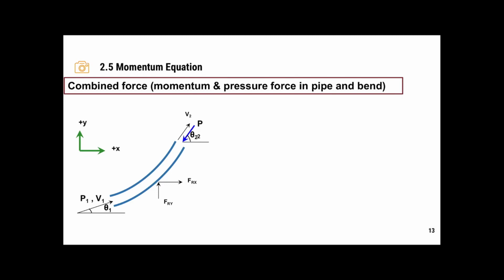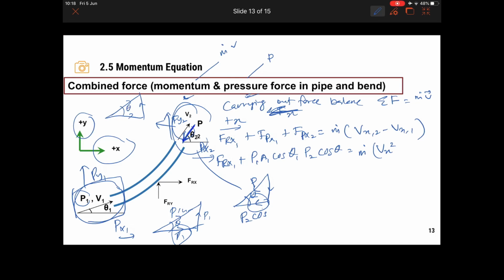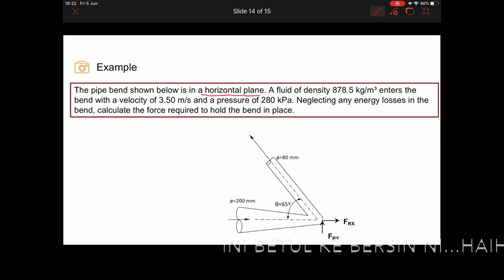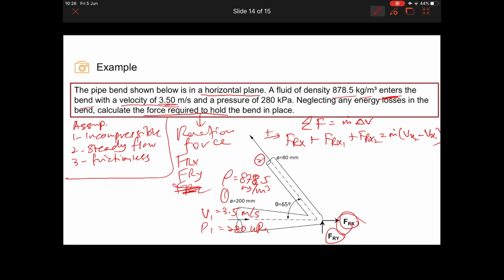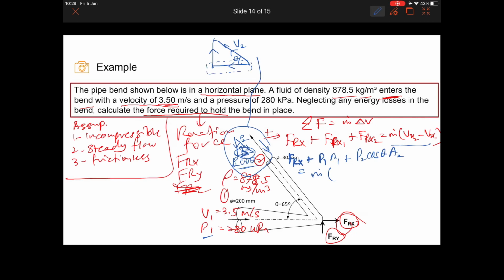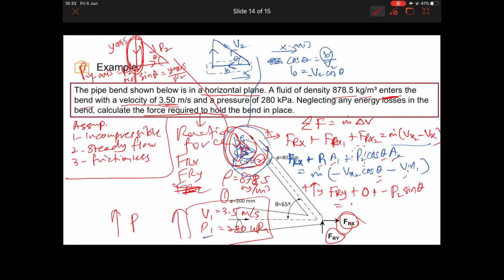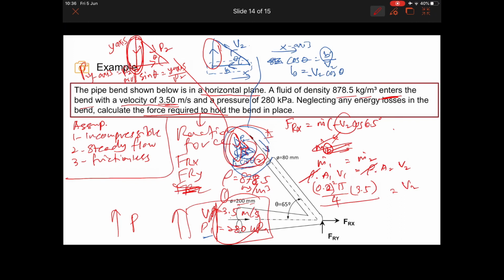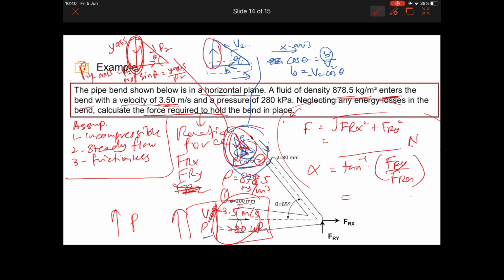Fluid in motion (Part 7) - Solution examples of momentum analysis